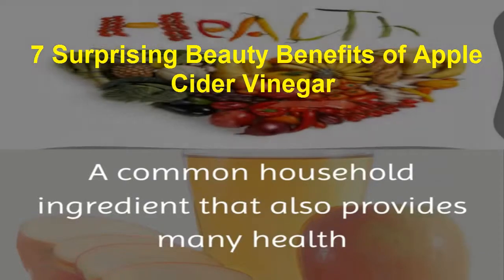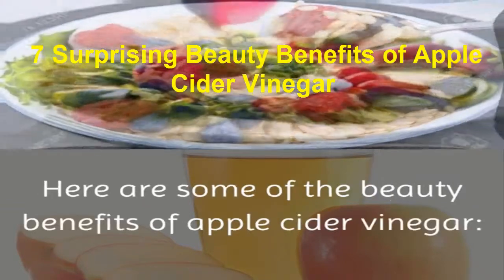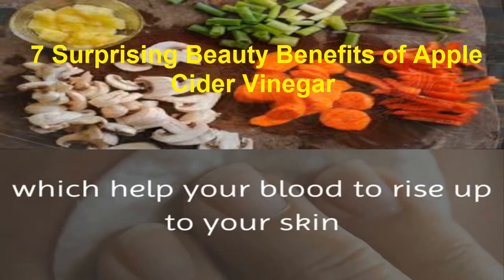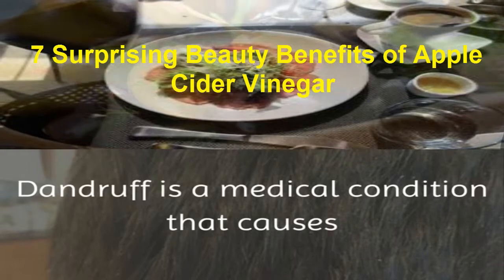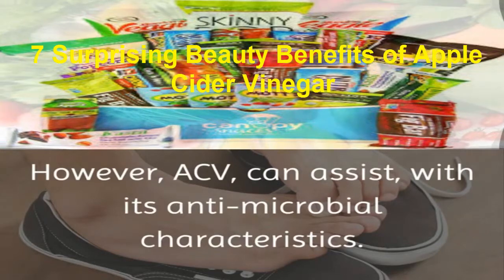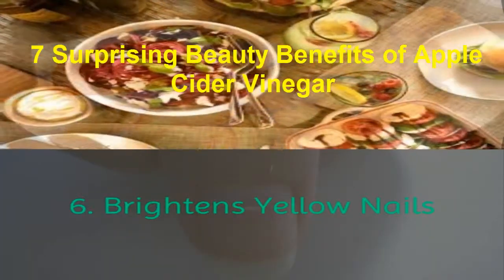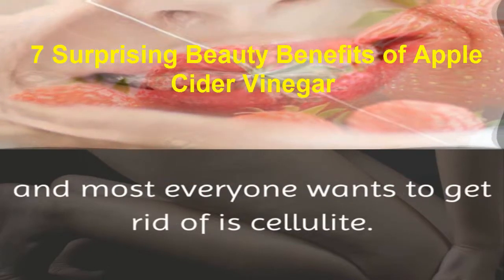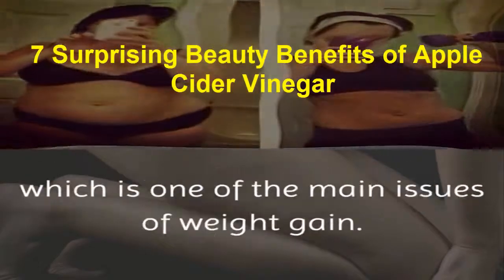How to be Natural Cures - 7 Surprising Beauty Benefits of Apple Cider Vinegar